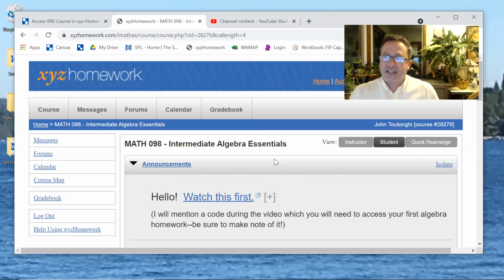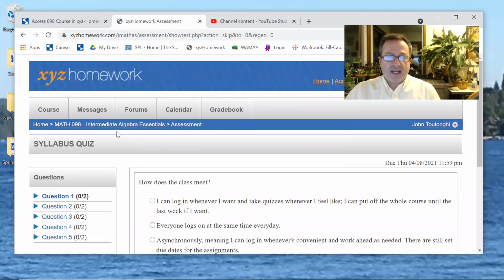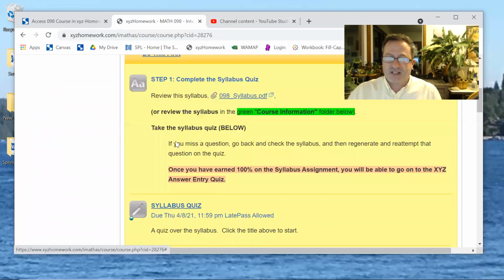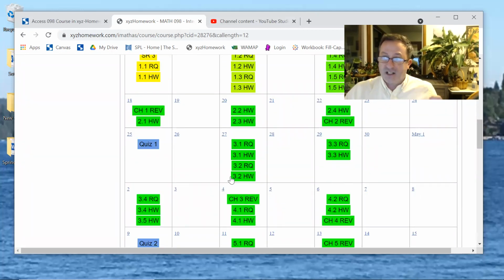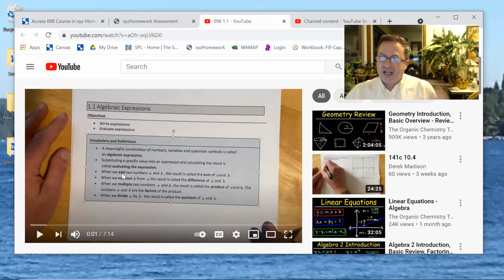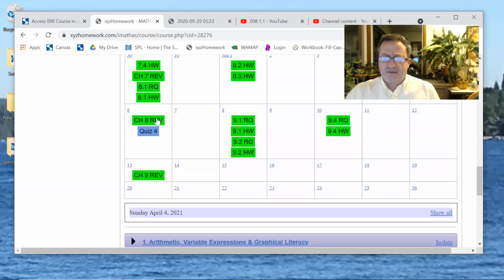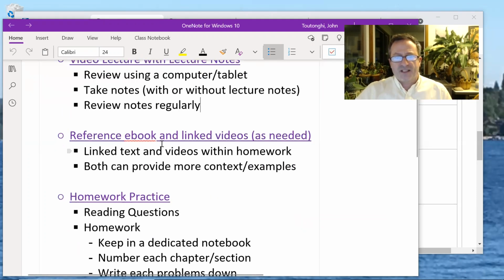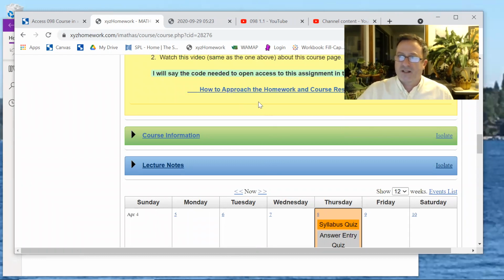098 Intro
Intro to 098 xyz Homework Course page